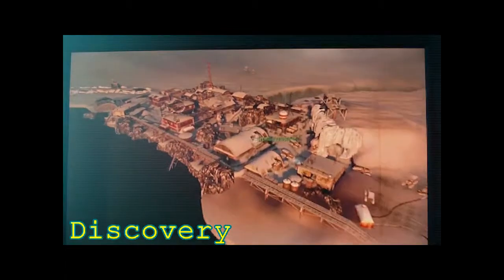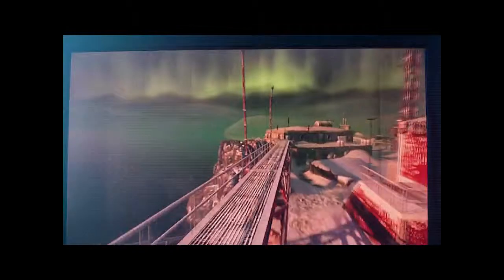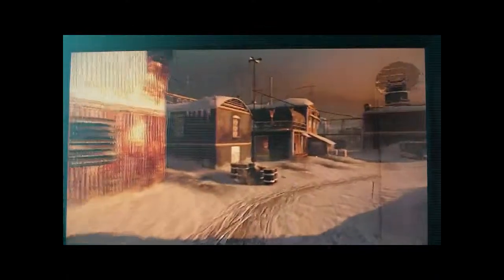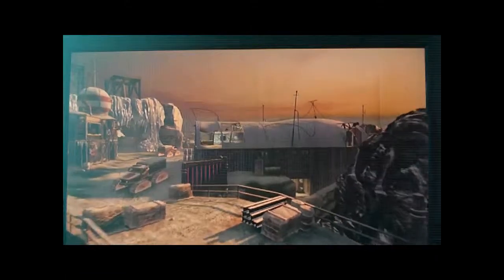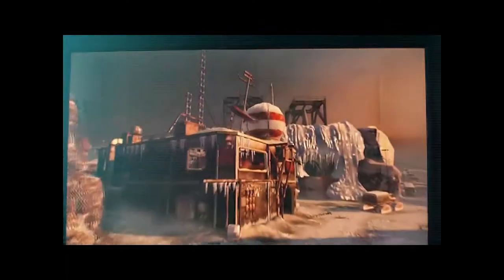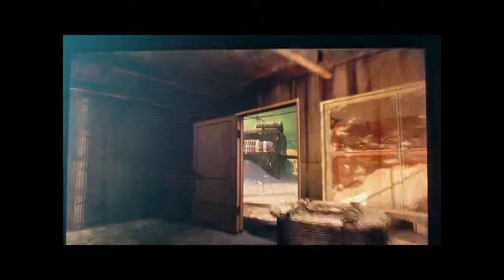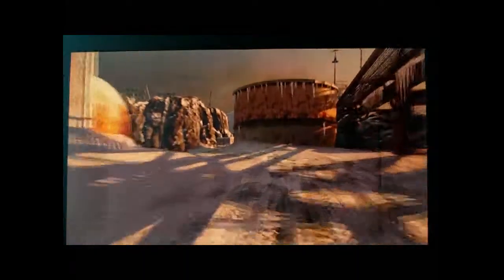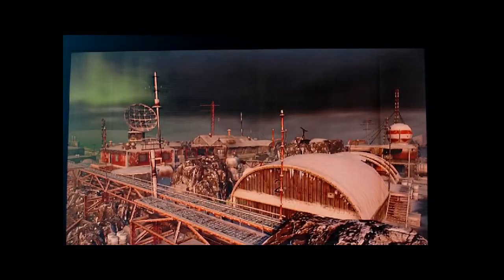26* Pro-Tips Ep #3-BlacOps DLC-Discovery Map Fly By